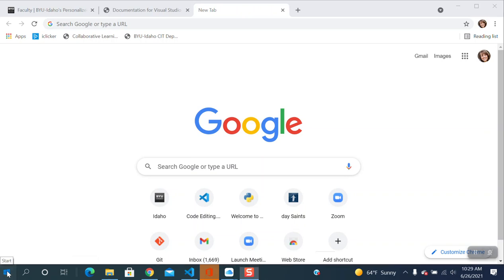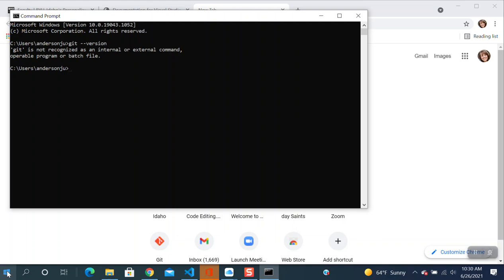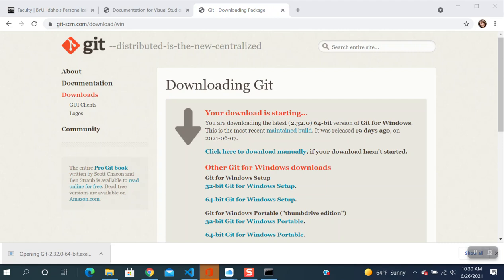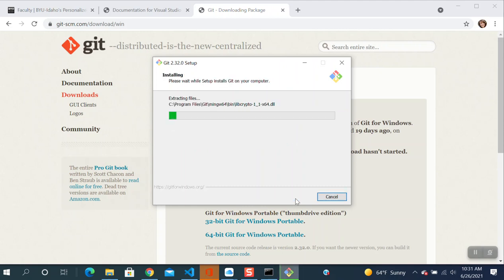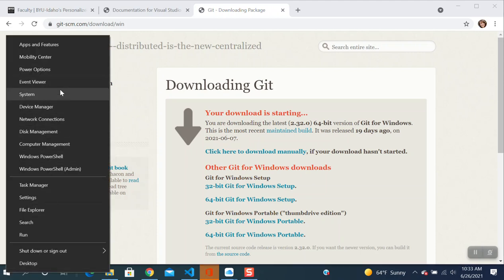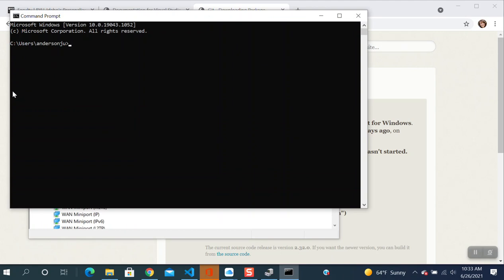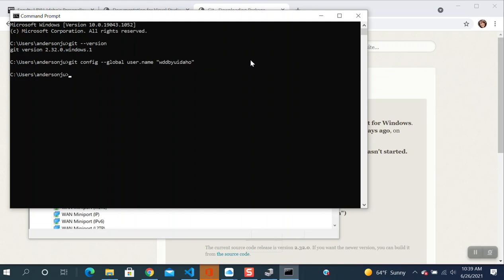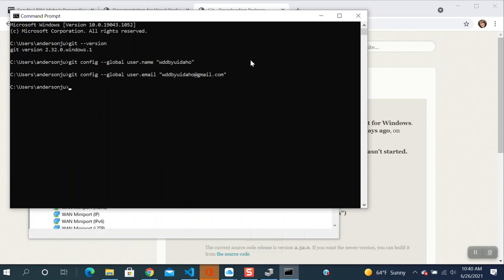Window Git Installation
Instructions on how to install Git on your Windows computer